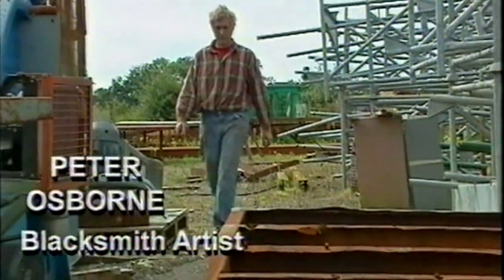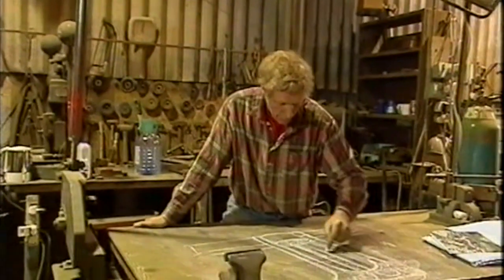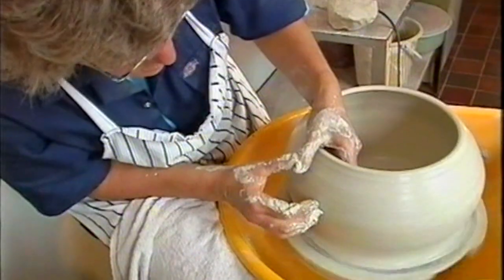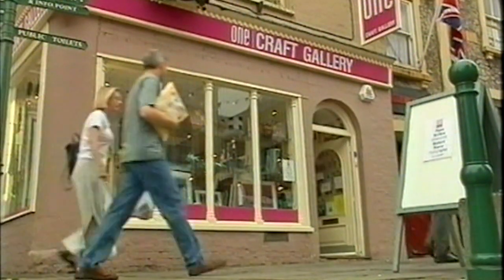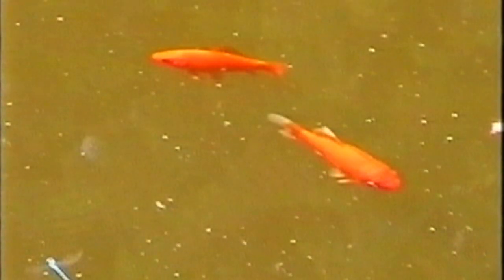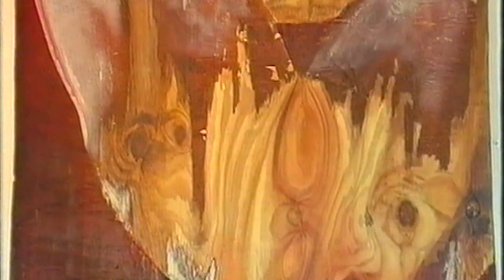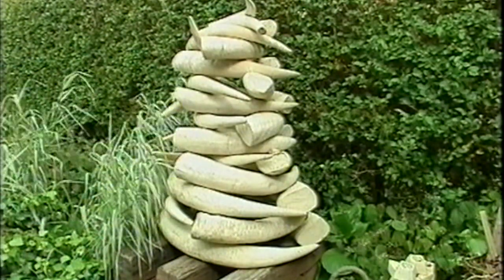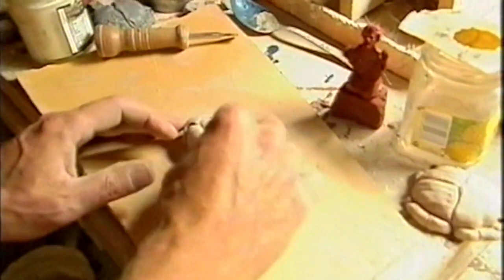in this element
'in this element' Somerset Art Week 2002 produced and directed by Nicky Robertson. Digitised with support from The Engine Room The film profiles four Somerset Artists with a sound track courtesy of Michigan Music